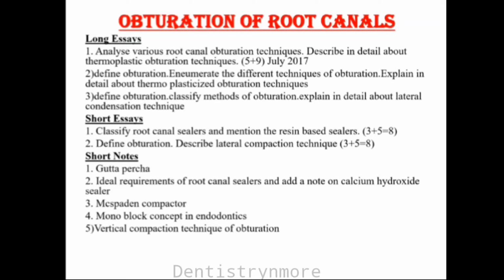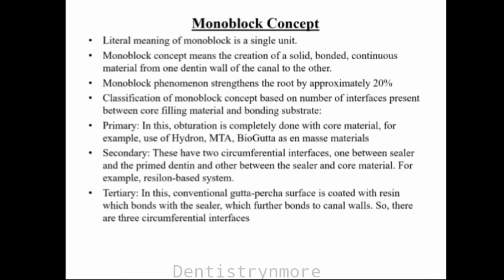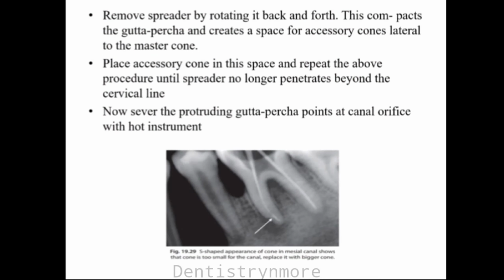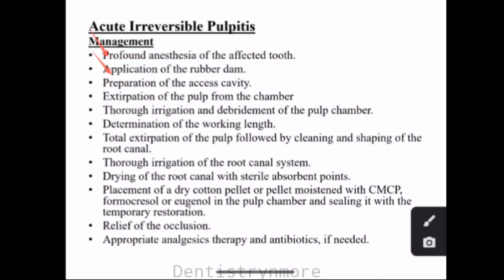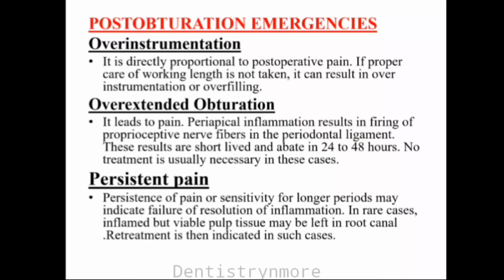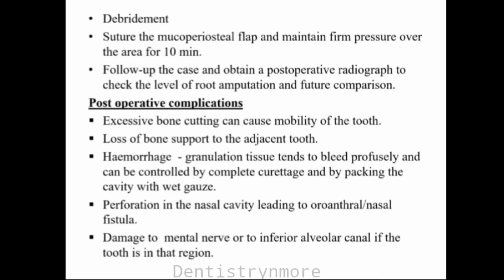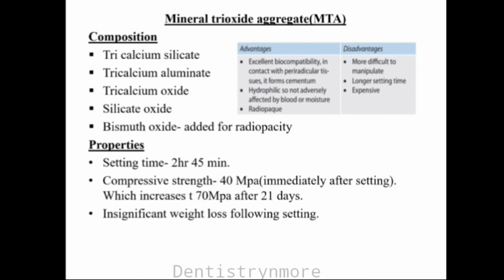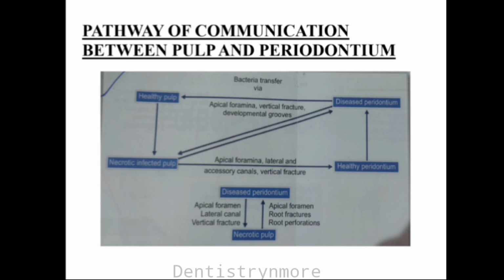Question Paper Discussion-Conservative Dentistry & Endodontics-Part 7